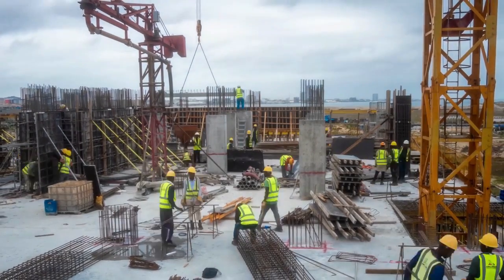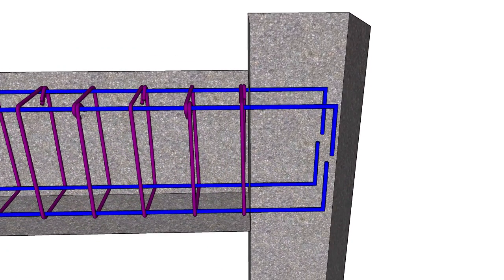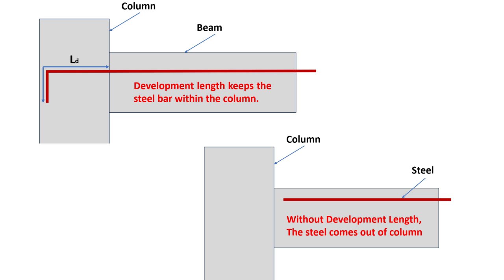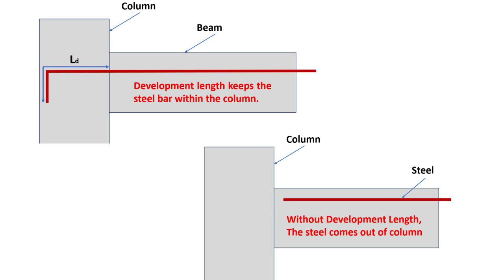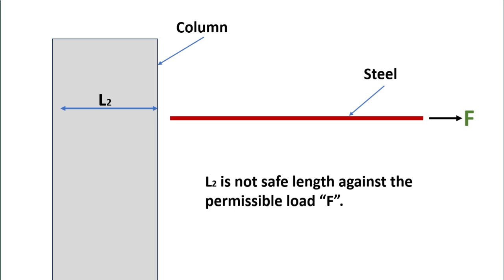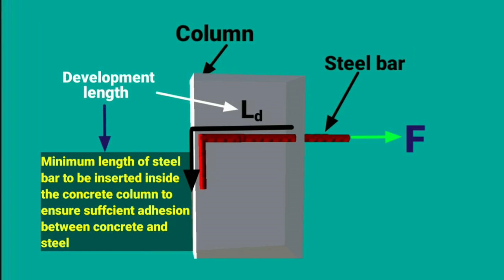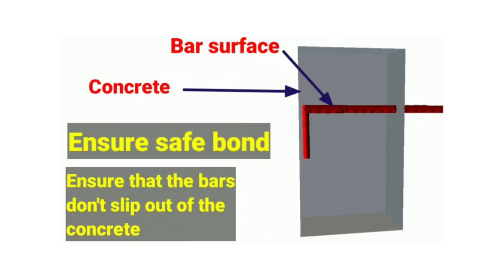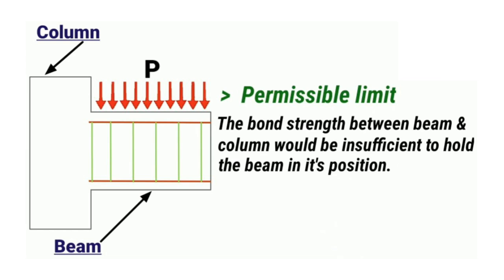What is the logic behind Development Length? | Why do we provide development length? | Civil Tutor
Dive into the core of construction with our latest video on Development Length at Civil Tutor! 🏗️ Uncover the secrets behind this critical aspect as we explore what is the role of development length and why do we provide development length?, ensuring structural strength and integrity. Whether you're an engineering enthusiast, architect, or just curious about construction dynamics, this is your go-to guide! Don't miss out – hit play and enhance your understanding of the crucial role played by Development Length in building robust structures. 🔧🌐